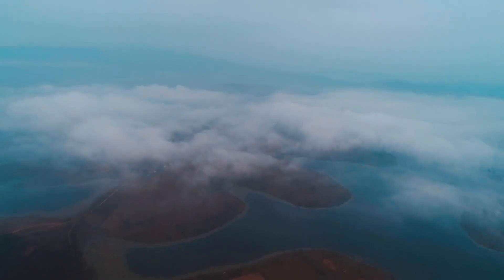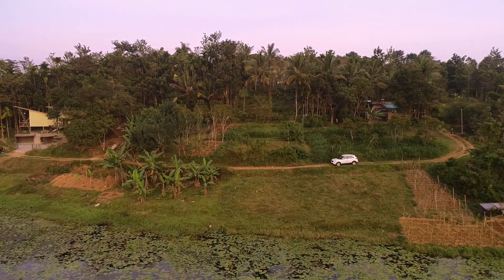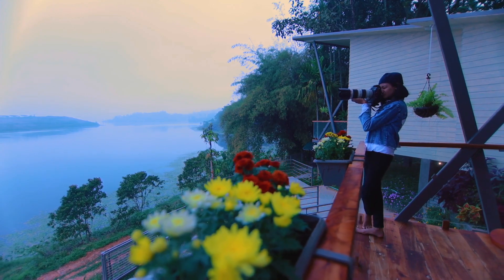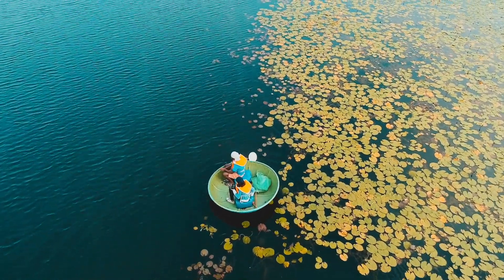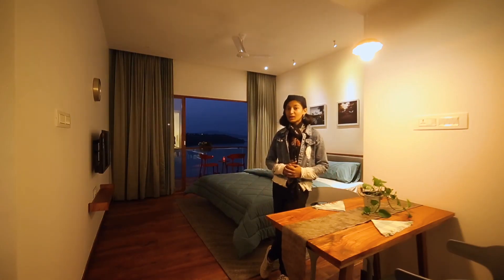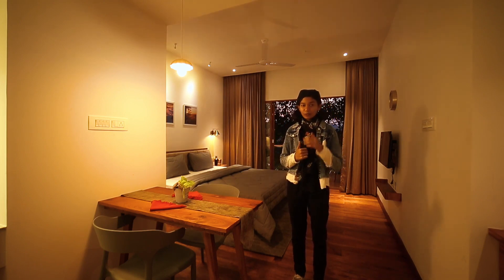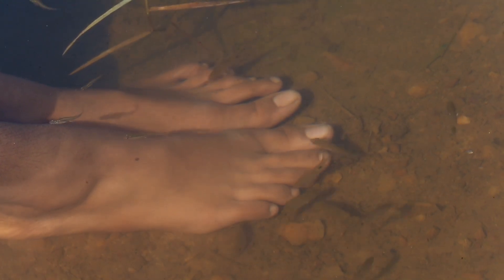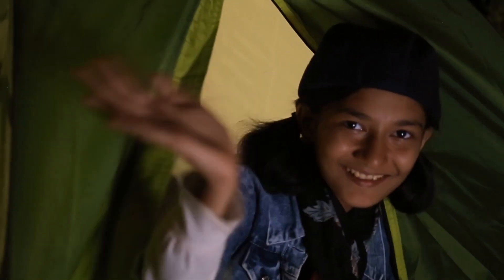Karappuzha dam & Lake N Daze Resort/Wayanad/Akiya Komachi Photographic Journey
A journey to Karappuzha Dam & Lake N Daze Resort
Nellarchal,Ambalavayal,Wayanad
Hope that you will enjoy the places and Lake N Daze Resort.
For stay in Lake N Daze Resort:-